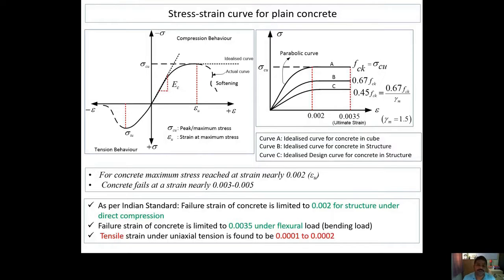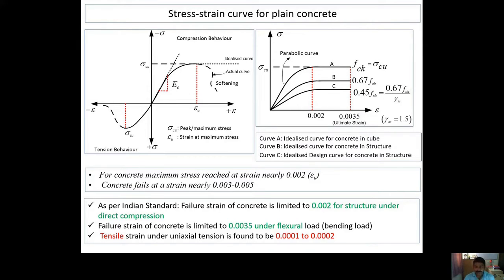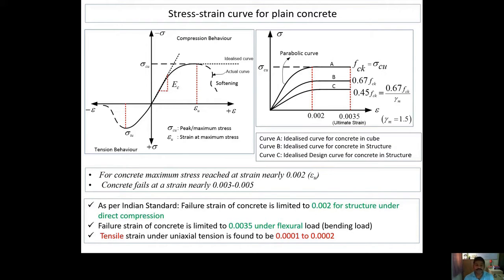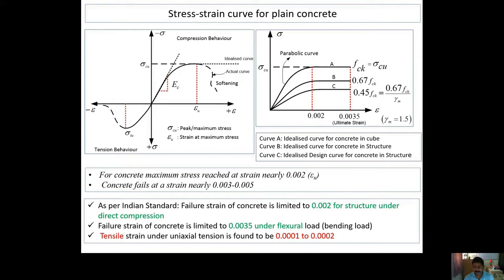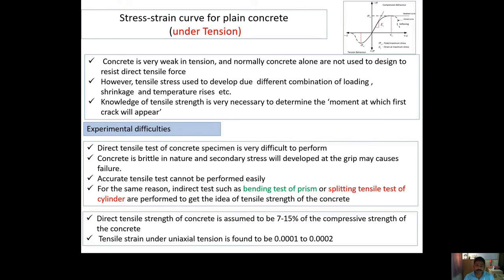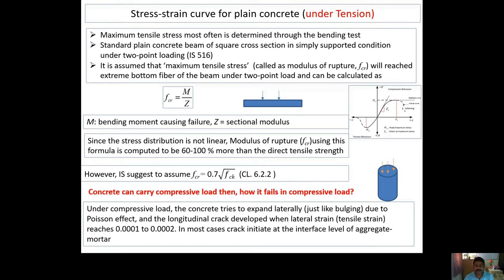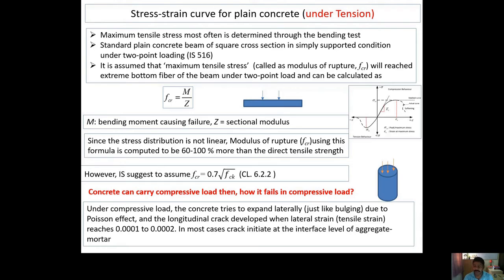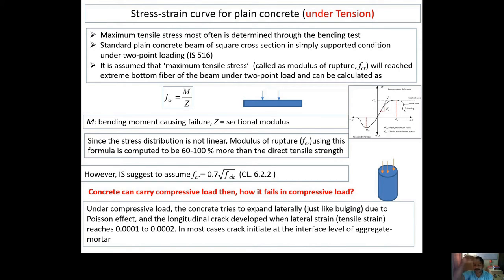Stress Strain Behaviour of Concrete; why direct tensile test is not possible in concrete ?